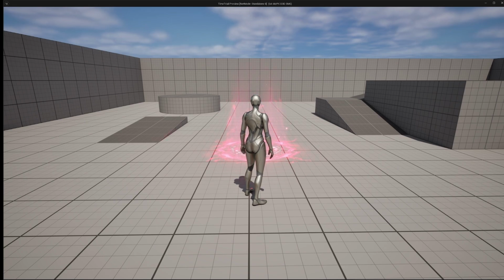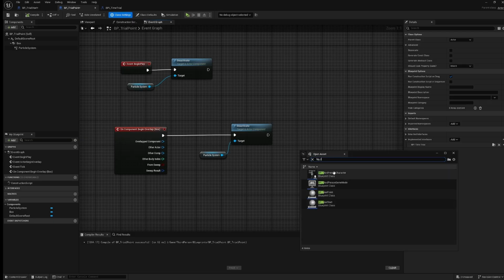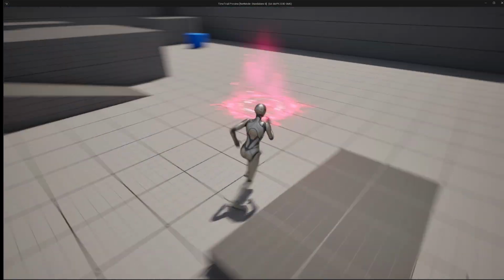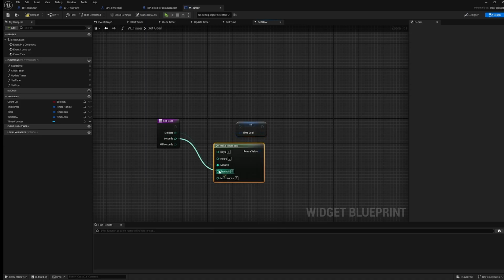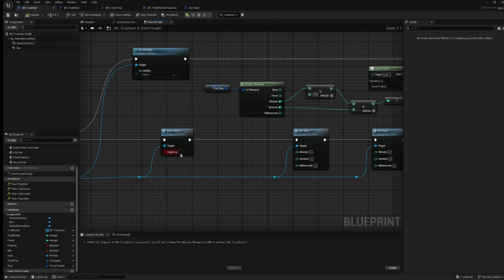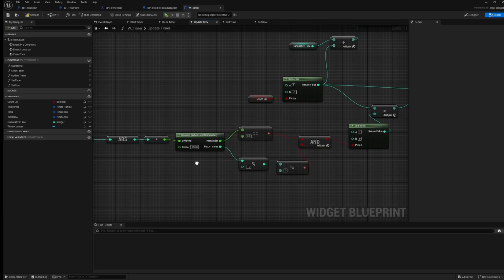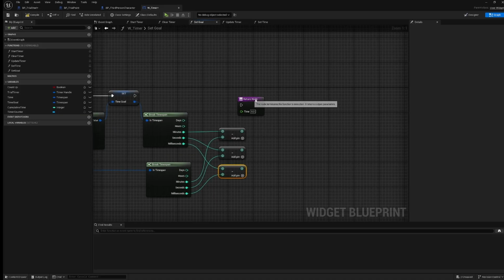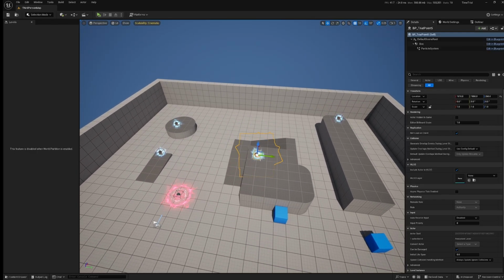How To Make A Time Trial | Unreal Engine 5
A tutorial for a scalable time trial system incorporating blueprint interfaces and a timer widget. You can use this as an added feature in your game for bonus content, part of a level to challenge the player or make an entire game centered around it.

Come and hang out on Discord!. Aske me questions and engage with others on your own project.

00:00 - Intro and Preview
00:48 - Trial actors setup
06:02 - Incorporating the interface
17:01 - Widget timer setup
18:27 - Counter Functions
28:16 - Adding Timer to View & Counting Down
48:51 - Counting up
53:25 - recap
58:30 - Outro